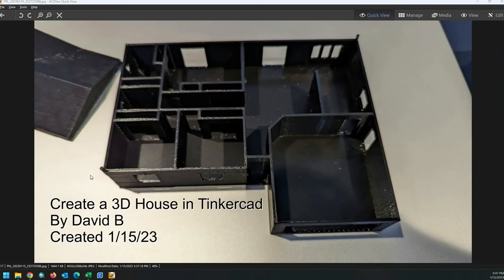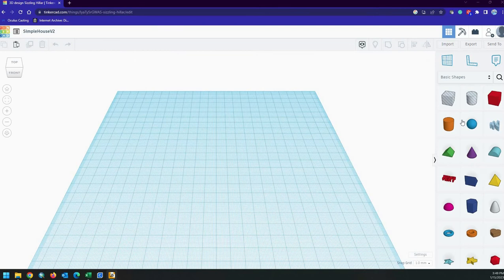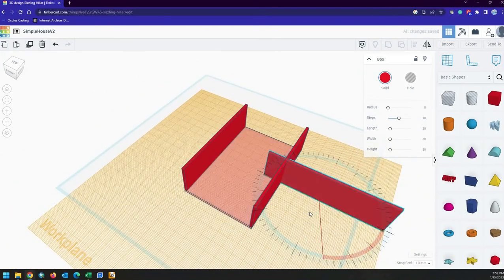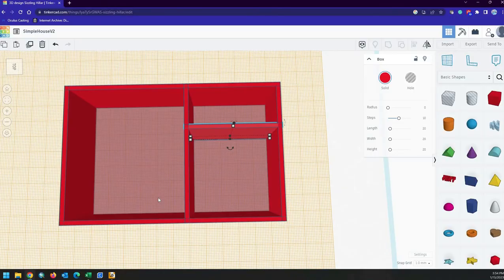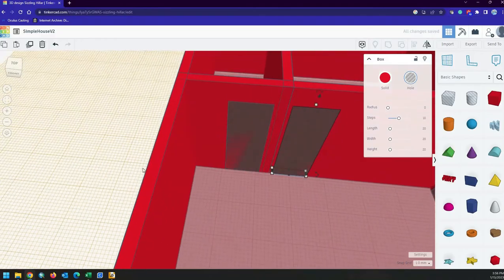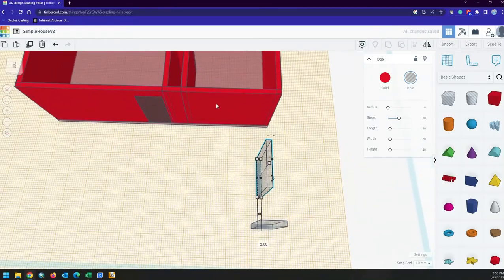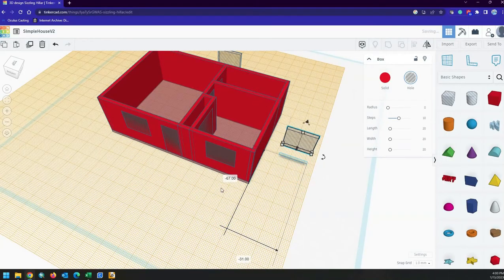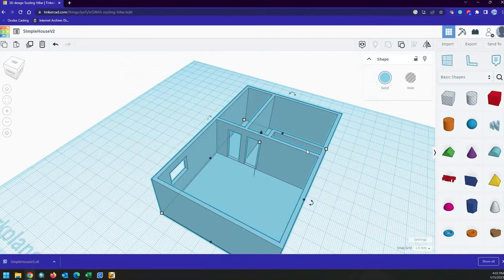Create a 3D floor plan in Tinkercad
Learn the basics of building a simple 3D floor plan in Tinkercad.